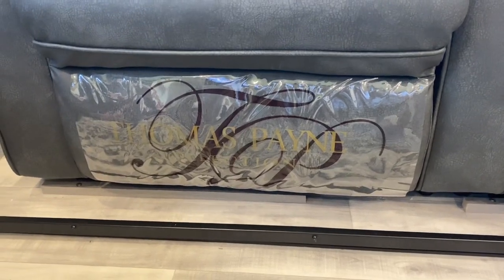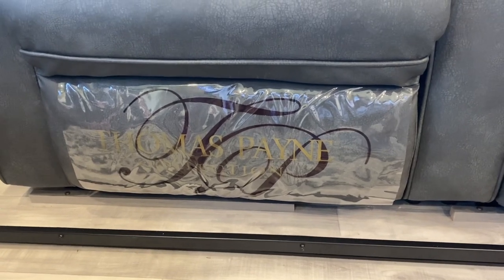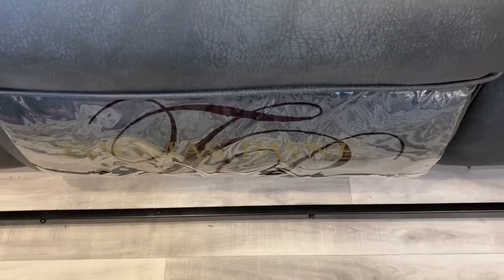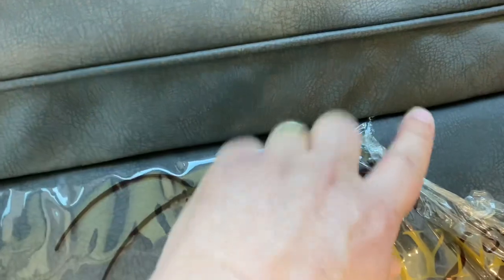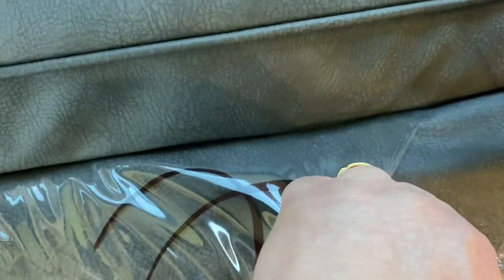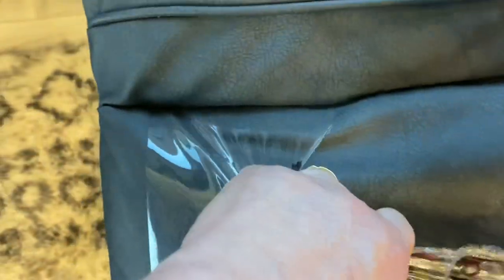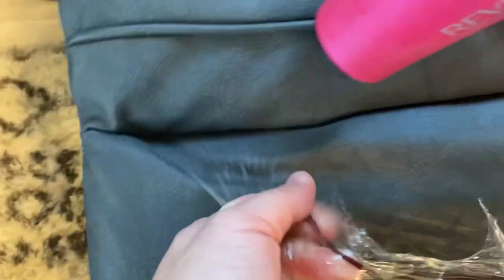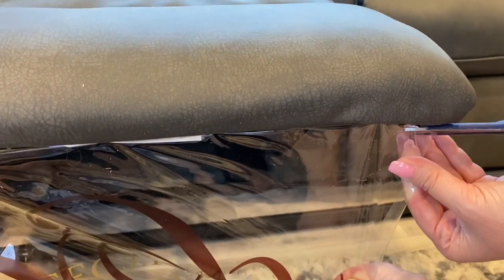HOW TO SERIES | Easily Remove Thomas Payne Foot Rest Cover in Your RV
Today we’re going to show you how to easily remove the plastic foot rest cover on your Thomas Payne Recliners in your RV.  This is easily accomplished in less than 3 minutes….with the right tools!